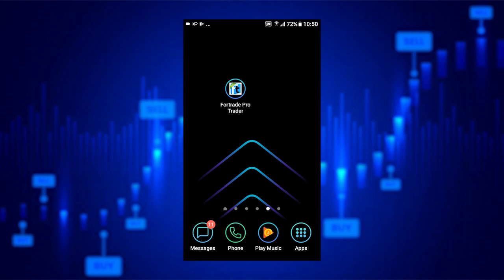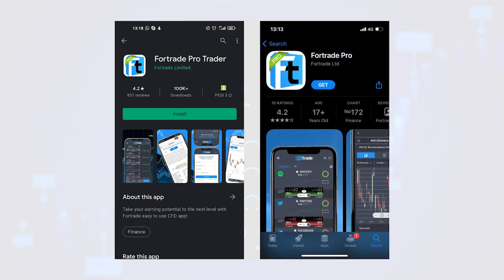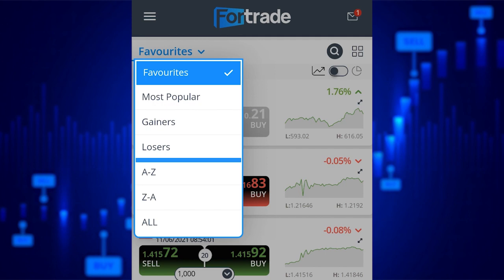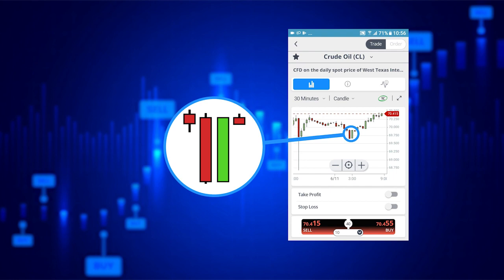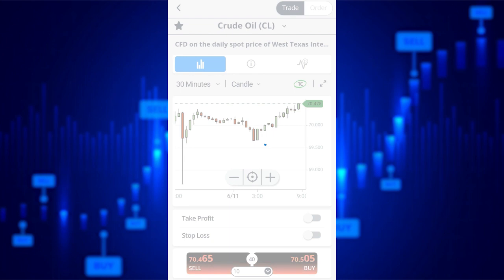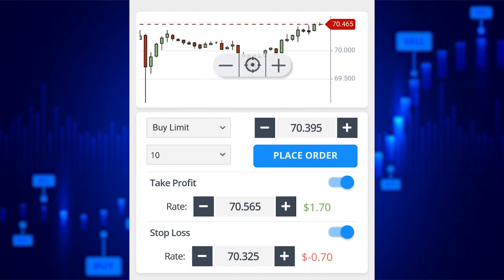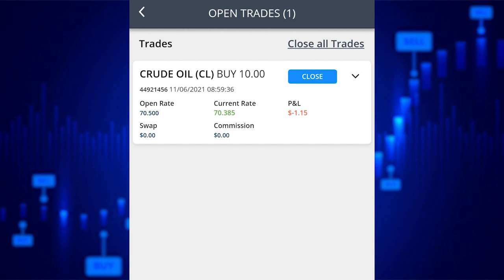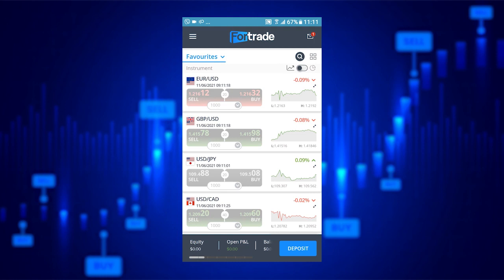How to use Mobile Pro Trader